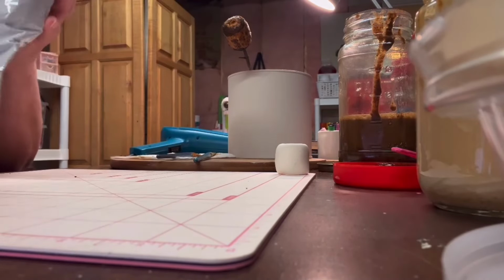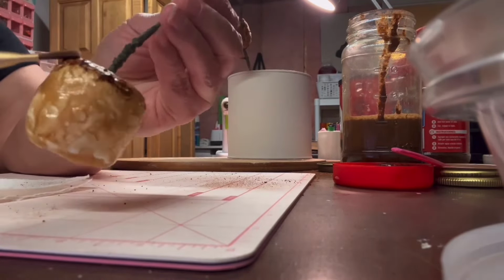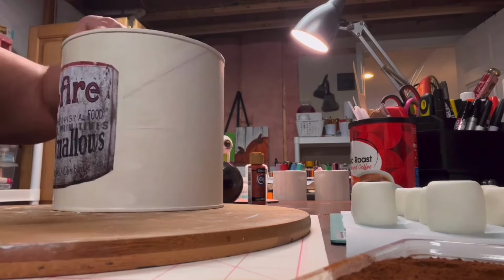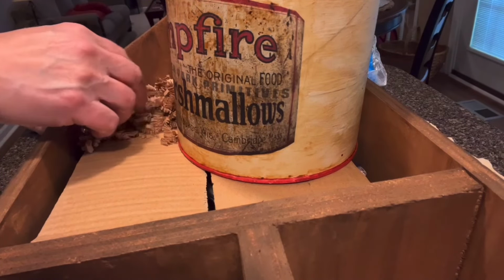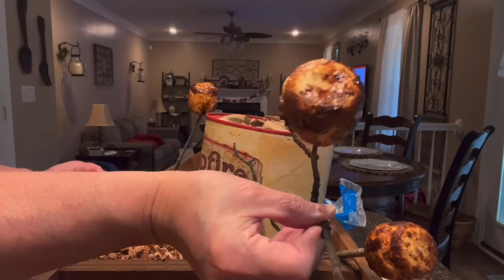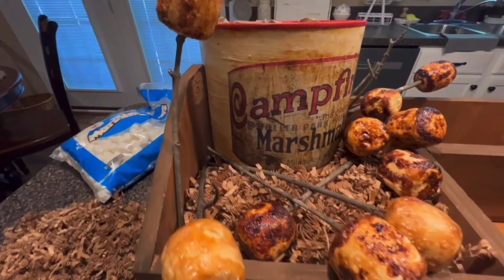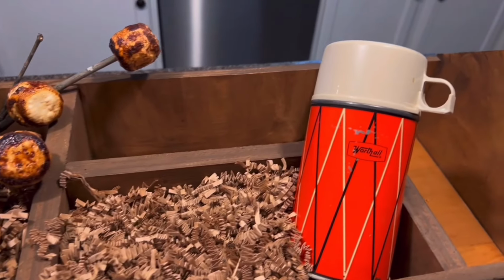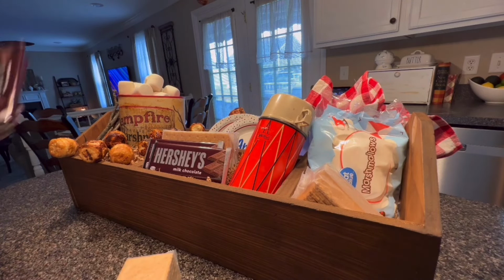CAMPFIRE TIN / FAKE MARSHMALLOW DIY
Hi besties!!!
I am so happy you’re choosing to stop by and spend time here at The Curated Home. I’m excited for this new chapter and season of life! Together we will find a way to make our homes a space that brings us both inspiration and the comfort of calmness we all need!

JoAnn28

EDITING SOFTWARE:
CANVA; VLOGSTAR; YOUTUBE STUDIO